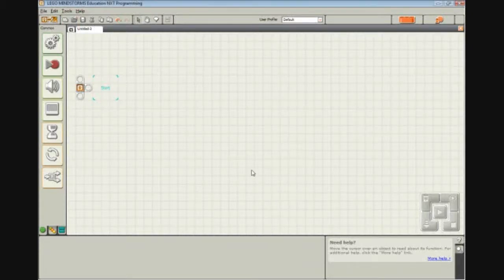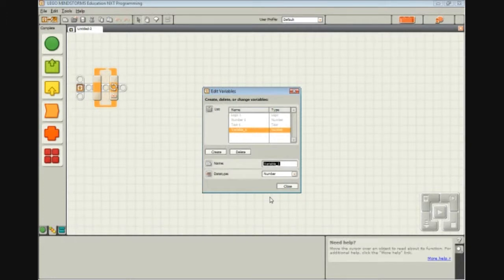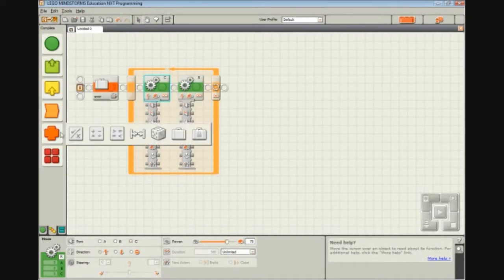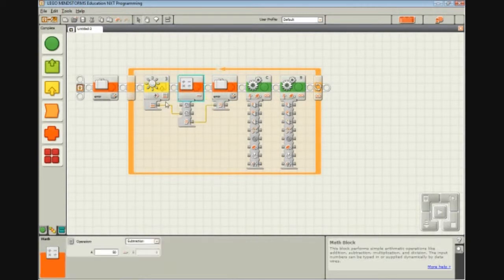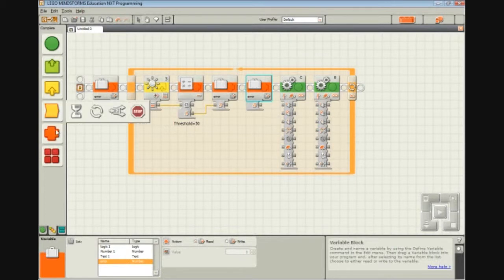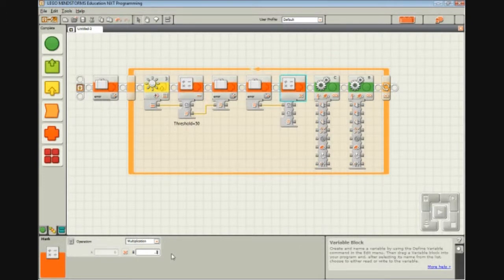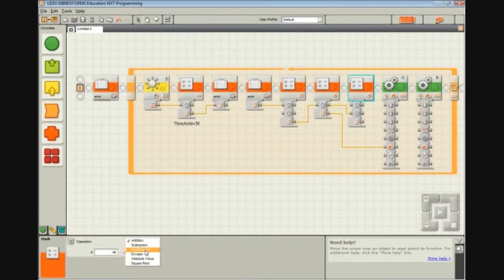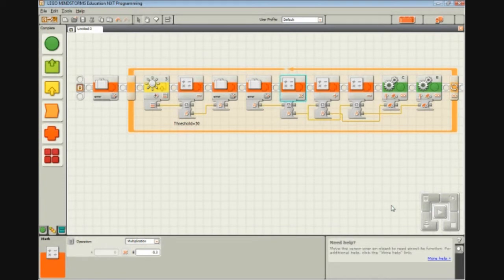Line Following (Part 4 of 4)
This series covers basic line following through an advanced (but fast) approach.